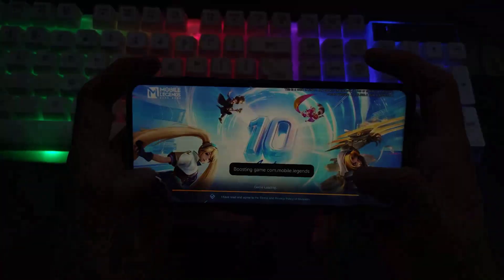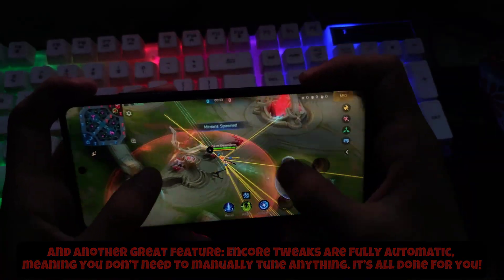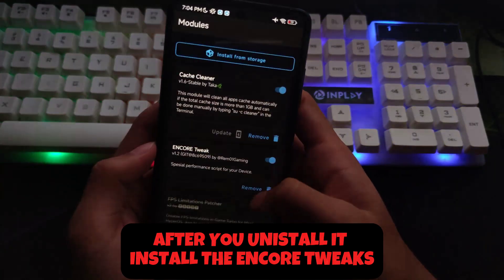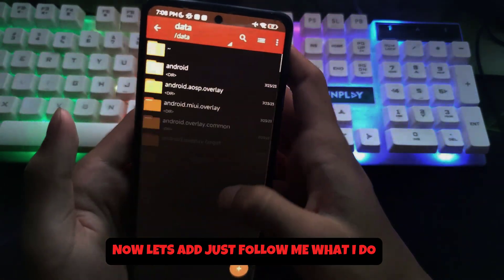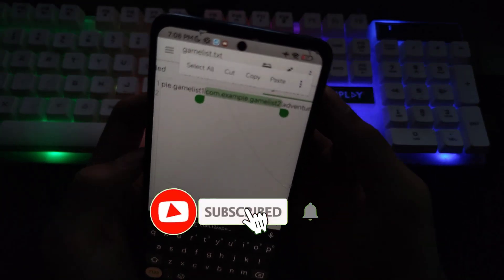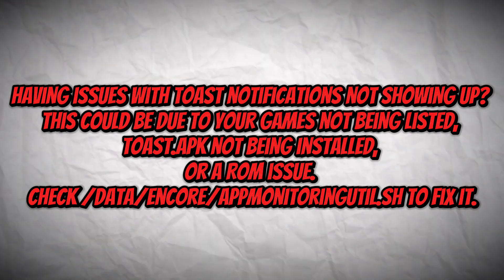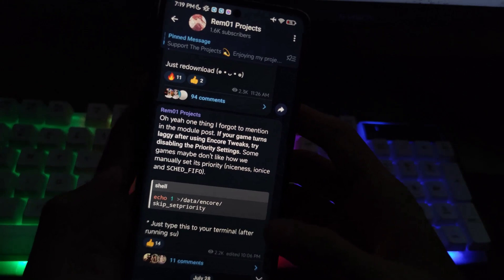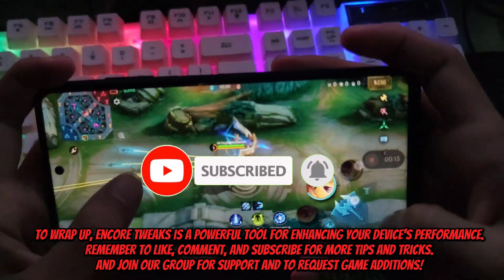How to Install AI-Tweaks Gamebooster For your Android Games | Best For Daily & Gaming!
In this video, we dive deep into Encore Tweaks, the must-have Magisk module designed to supercharge your Android device's performance! Whether you're using Mediatek, Snapdragon, or other chipsets, Encore Tweaks has you covered. Perfect for gamers and power users, this comprehensive guide will show you how to optimize your device effortlessly.

What is Encore Tweaks?
A Performance Magisk module, fully automatic with App Monitoring and various performance tweaks tailored for Mediatek and Snapdragon devices.

📌 Module Overview:
Detailed explanation of Encore Tweaks.
Compatibility with Mediatek, Snapdragon, and other chipsets.
KernelSU compatibility.

📌 Comparison with Mtkfest Tweaks:
Universal SoC support vs. Mediatek-only support.
Newer tweaks exclusive to Encore.
Features present in Mtkfest but missing in Encore (like Idle Charging).

📌 Usage Guidelines:
Importance of not combining Encore Tweaks with other gaming modules except Thermal Mod.
Fully automatic tweaks - no need for manual tuning.

📌 Frequently Asked Questions (FAQs):
AArch32 variant availability.
How to add games to /data/encore/gamelist.txt.
Fixing toast notification issues.
How the AI feature works.
Viewing and requesting games for the gamelist.

📌 Installation Guide:
Step-by-step instructions on downloading and installing Encore Tweaks from the GitHub repository.
Editing the gamelist.txt file.

📌 Performance Review:
Personal experience and user testimonials on the improvements seen with Encore Tweaks.
Links Mentioned:

Rem01 Also Support his Telegrams channel, big thanks for Creating amazing module.

Chapters:
0:00 Intro
0:19 What Is Encore Tweaks?
0:39 Important Things!
0:57 Installing ENCORE
2:11 How to add games encore
4:12 How Work AI Features
4:17 Issue Notification AI
4:43 Performance Test
5:28 Lagging Issue with AI
5:55 Review Module Comment!
6:11 Conclusion & Outro